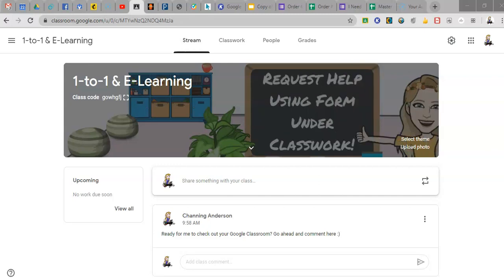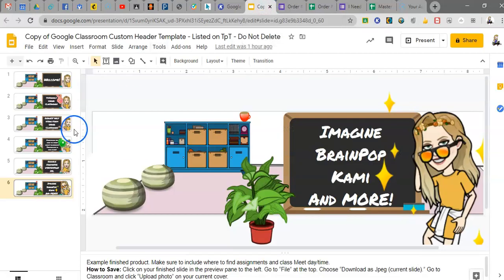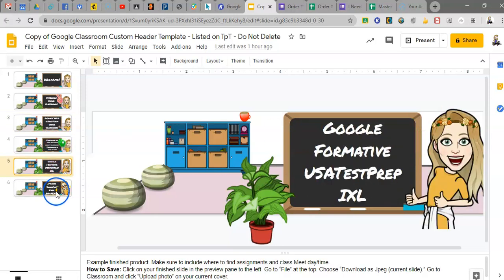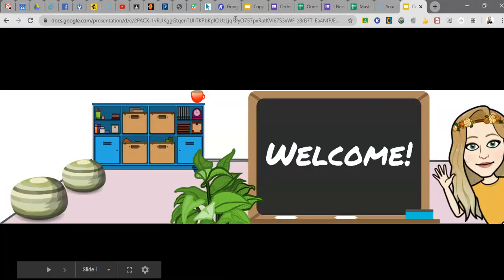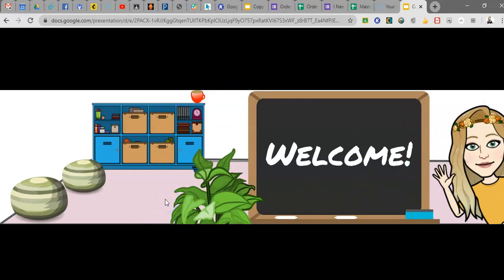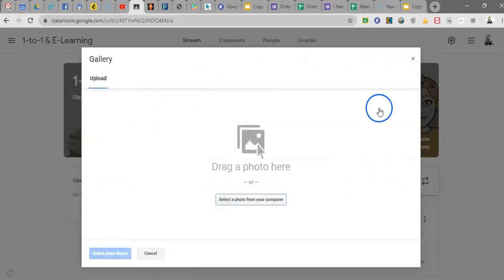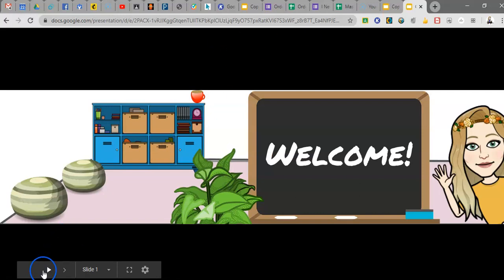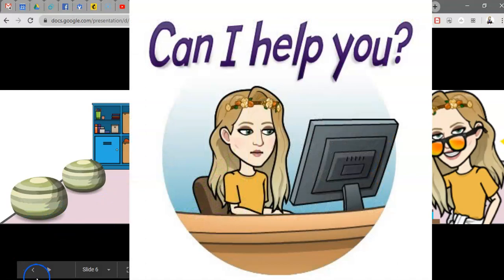Animated Google Classroom Header Tutorial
Learn how to animate your Google Classroom Header. Need access to screen recorder. Screencast-o-matic recommended.